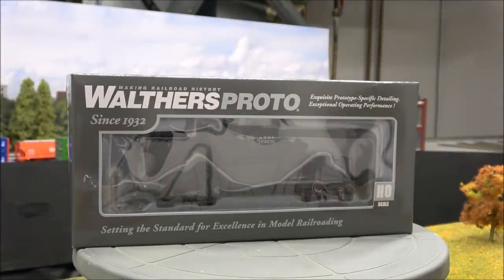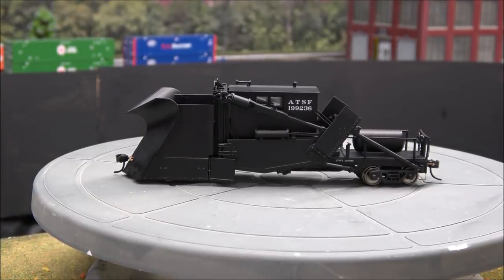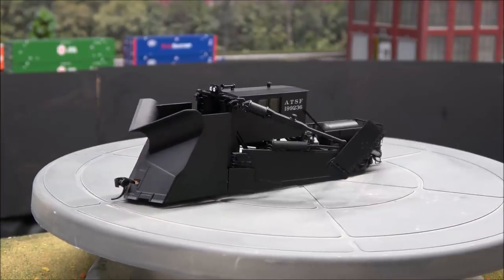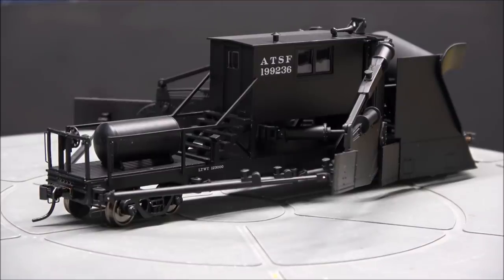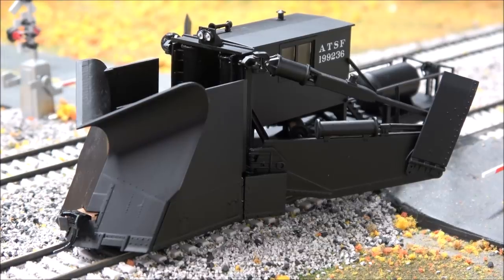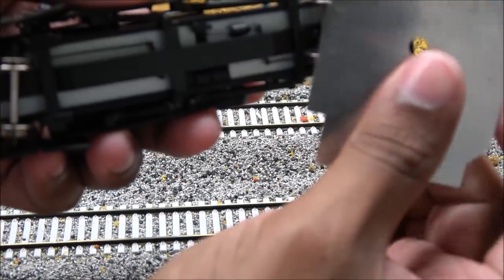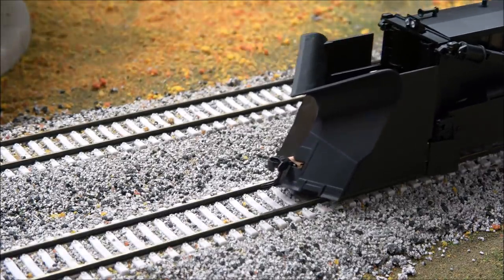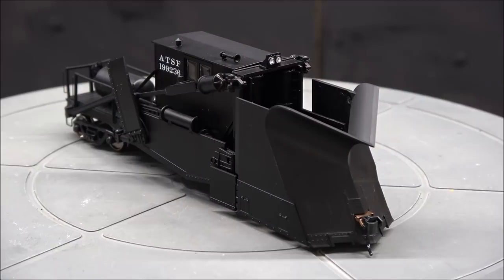Review: Walthers Proto Jordan Spreader in HO Scale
This video contains products that were purchased, provided or discounted.  In most cases, products are a mix of discounted and otherwise purchased.  The description may include links to products on the website of the company reviewed, a link to TrainWorld.com or both.